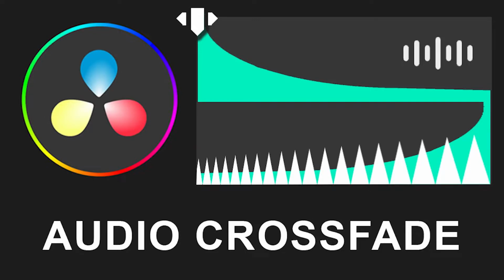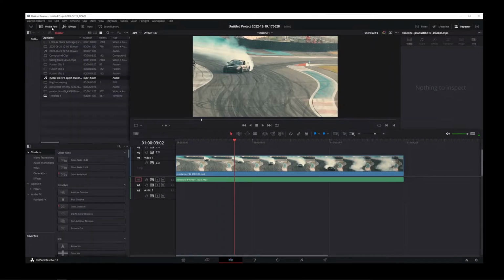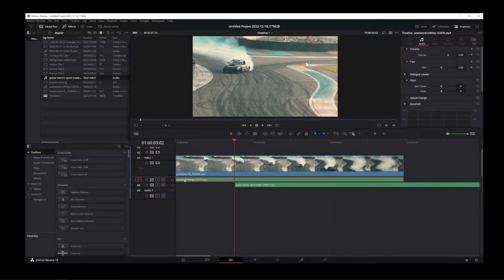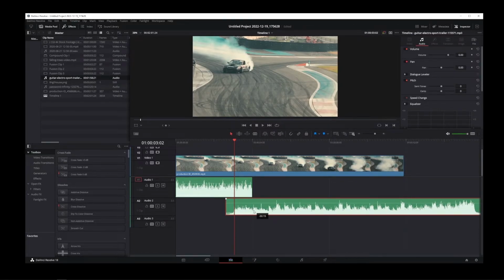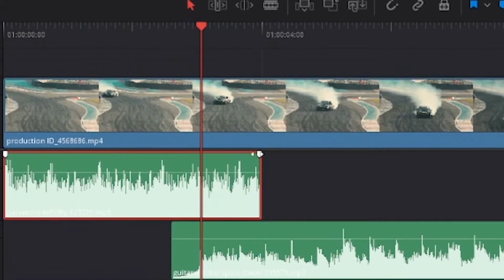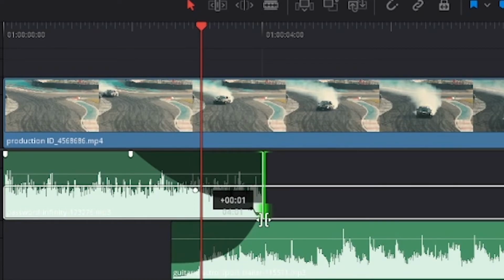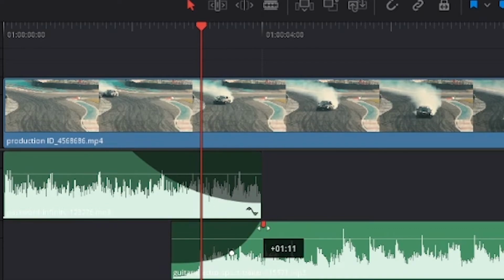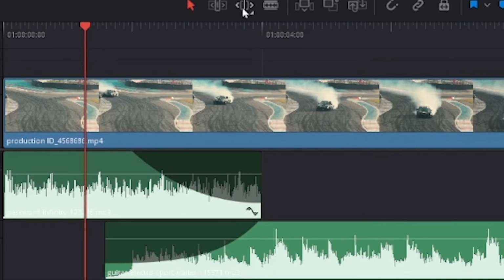How To Crossfade Audio In DaVinci Resolve 18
davinciresolve videoediting In this tutorial we'll take a look at one simple way to crossfade audio in DaVinci Resolve 18. We are going to use audio track controls to gradually decrease volume on our first audio track, while slowly increasing volume on the second audio track.

Crossfading is a technique where you decrease the volume of one audio track while simultaneously increasing volume of another. This creates an audio transition from one audio to another. This can be music or background soundtrac.

Video Chapters:
00:00 Crossfade Intro
00:14 Add Second Audio
00:31 Track Height
01:03 How To Crossfade First Audio (Fade Out)
01:27 How To Crossfade Second Audio (Fade In)
01:37 Adjust Crossfade Effect

How To Zoom In And Out On Timeline In DaVinci Resolve 18 (And resize track height)

How To Select Everything To The Right In DaVinci Resolve With Track Select Forward Tool (Shortcut)

How To Flip Video Clip Vertically and Horizontally in DaVinci Resolve 17 18 (How To Mirror Clip)

How To Fade Audio In / Out In DaVinci Resolve (Gradually Change Volume Dynamically On A Curve)

How To Change Aspect Ratio In Davinci Resolve 18 To HD Square, Vertical Or 9:16 (Mobile)